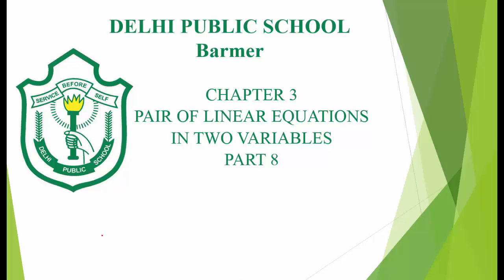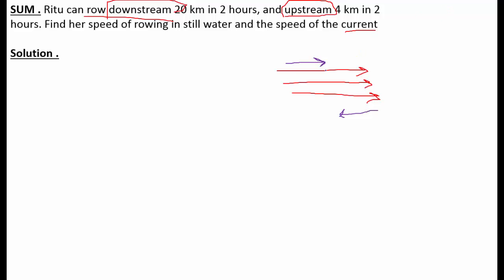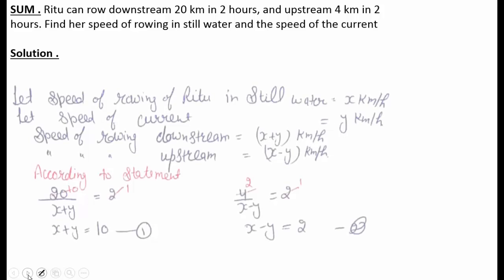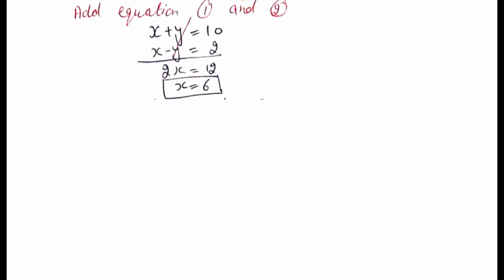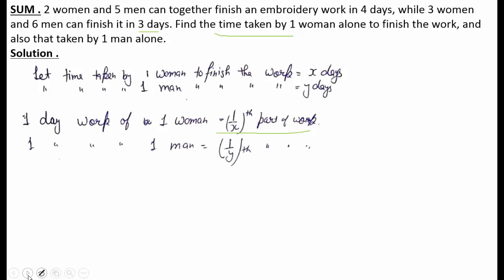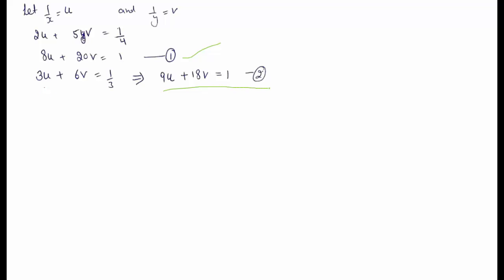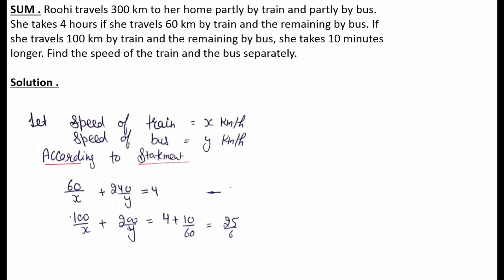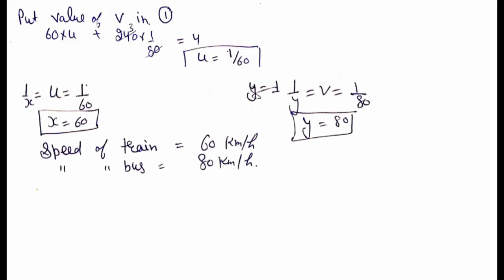class 10 Chapter 3 Pair of Linear equations in two variables part 8